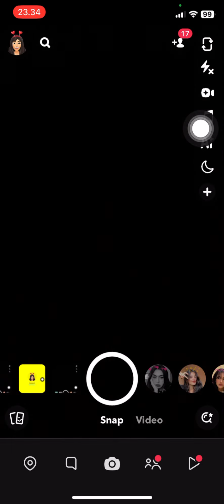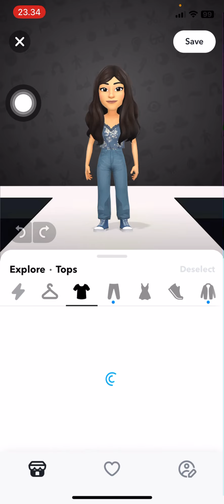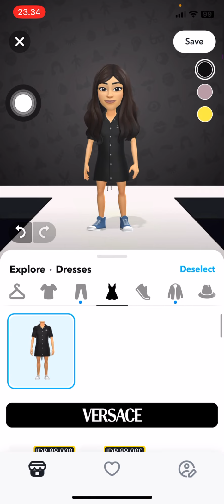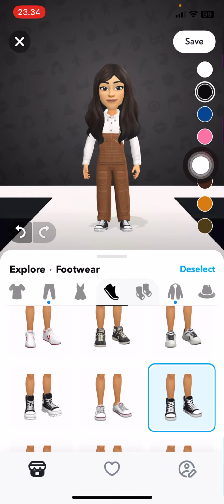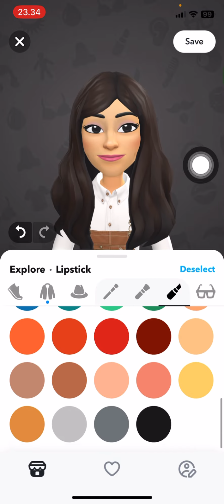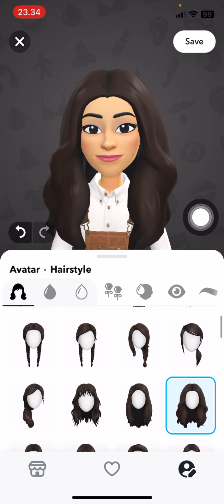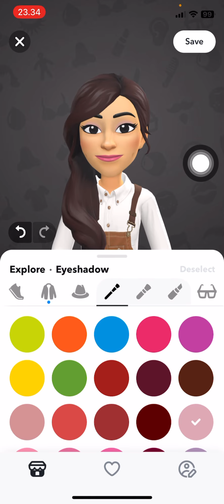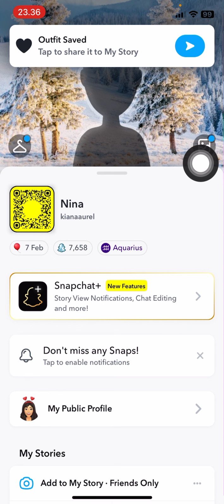~ How to Edit Your Bitmoji on Snapchat Like a Pro! Customize Outfits, Hairstyles & More!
Want to make your Bitmoji on Snapchat stand out? In this video, I’ll show you exactly *how to edit your Bitmoji on Snapchat like a pro*! From choosing stylish outfits and new hairstyles to customizing makeup and accessories, you’ll learn every trick to give your Bitmoji a fresh look that truly represents you. With easy steps and some of Snapchat's latest features, changing your Bitmoji has never been easier!

If you’re ready to update your Bitmoji outfit, select new hairstyles, or add fun touches like eye shadow and lipstick, this guide has got you covered. I’ll walk you through how to access the wardrobe feature, explore new clothing arrivals, and even find some premium options if you’re looking to level up your style. Plus, you’ll discover how to change your hairstyle, experiment with hair colors, and apply makeup options to make your Bitmoji unique.

Whether you're new to Snapchat or just want to refresh your avatar, learning *how to edit your Bitmoji on Snapchat* is simple and fun. With this step-by-step tutorial, you’ll master customizing your Bitmoji’s look and adding personal touches to stand out among friends.

**Don’t forget to**:
2. **Share your new look** in the comments—what’s your favorite Bitmoji style?

By the end of this video, you’ll know exactly how to create a Bitmoji that’s stylish, creative, and totally you. Let’s get started on transforming your Bitmoji together!